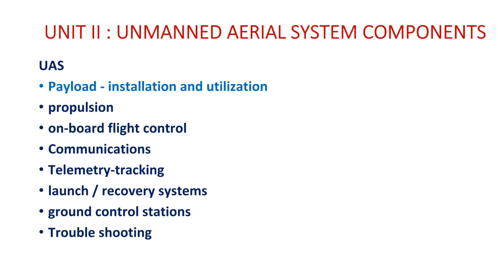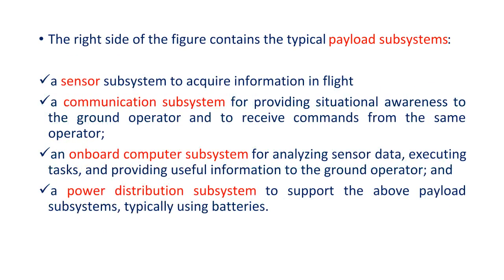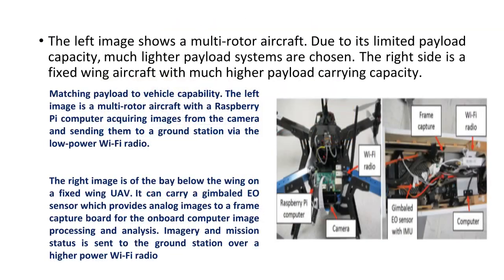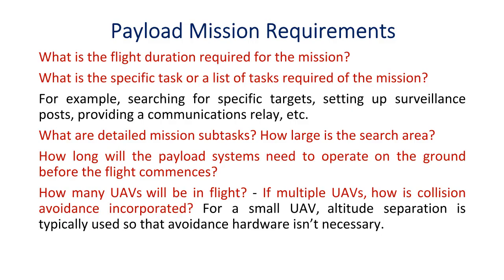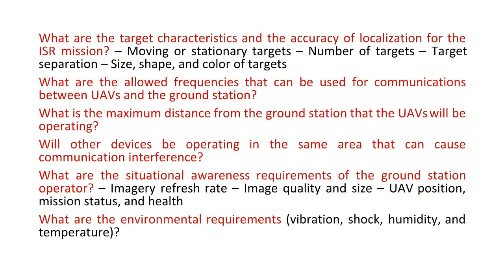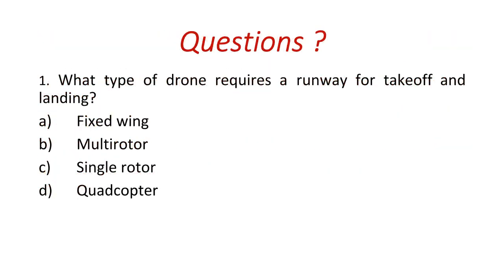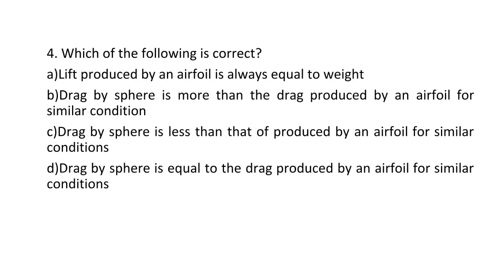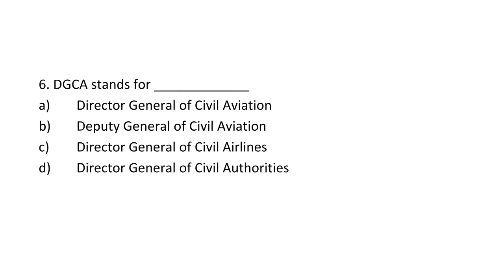UAV payload configurations